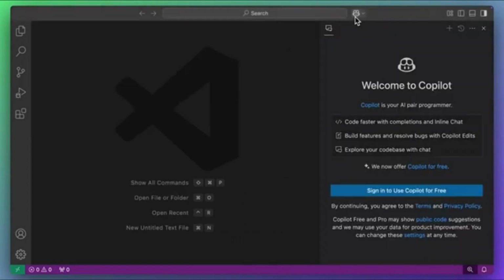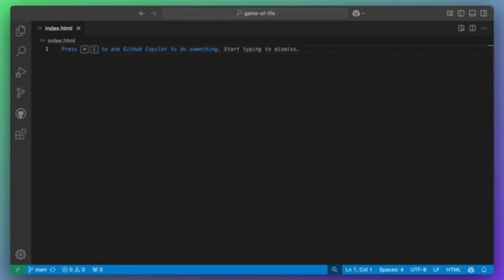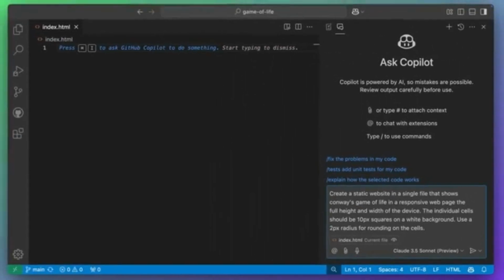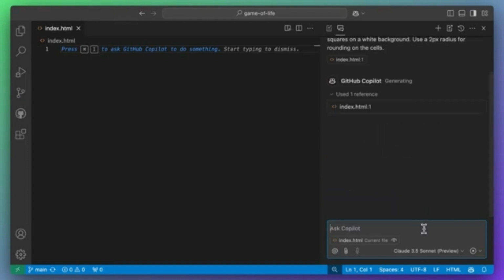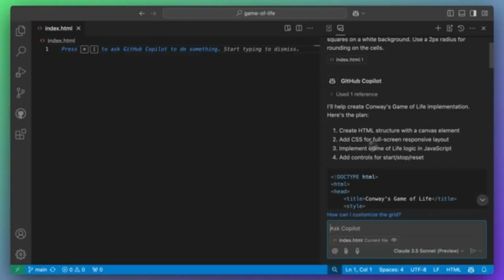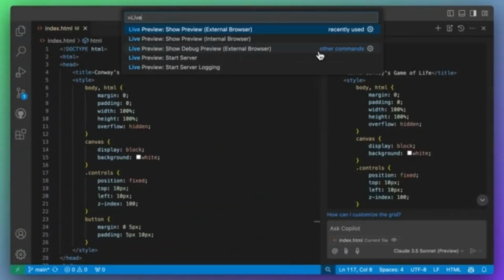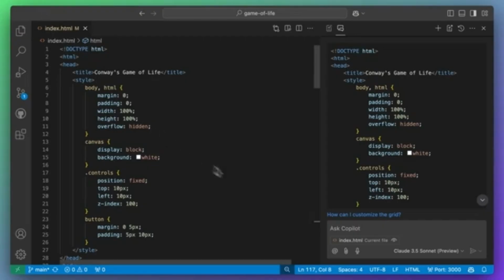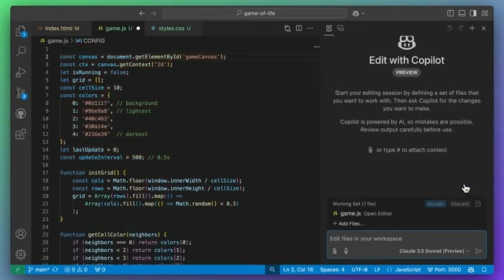GitHub Copilot is Now FREE! Build Game of Life with AI Pair Programming 🤖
GitHub just announced a FREE tier of Copilot! In this tutorial, we'll show you how to get started with the free version and build Conway's Game of Life from scratch using AI pair programming. Learn how to leverage Claude 3.5 Sonnet and other powerful features available in the free tier.
🔥 What you'll learn:

How to activate free GitHub Copilot
Building Conway's Game of Life with AI assistance
Using Copilot Chat and inline commands
Multi-file editing with Copilot
Deploying to GitHub Pages
Pro tips for better AI prompts

Try it yourself: gh.io/game-of-life
Learn more about Copilot: gh.io/copilot